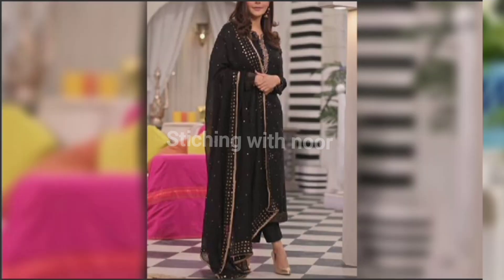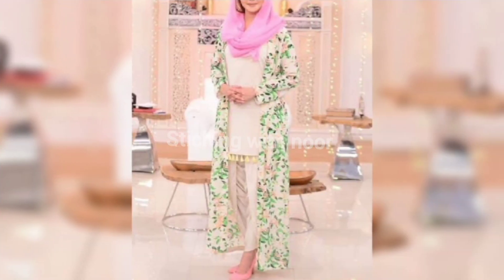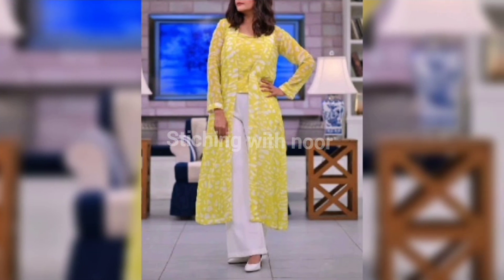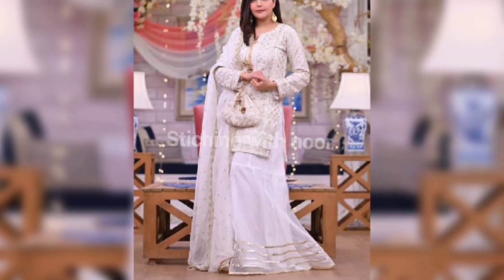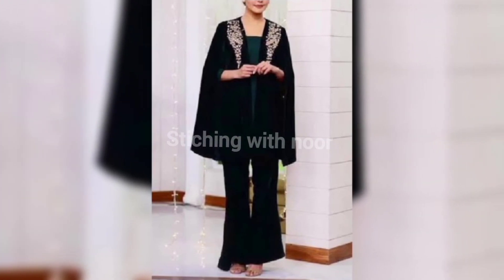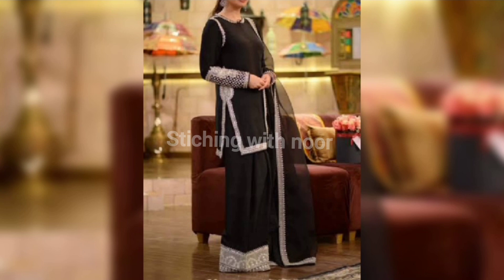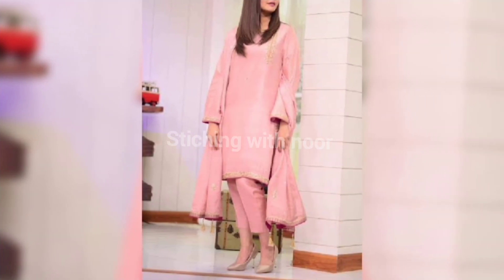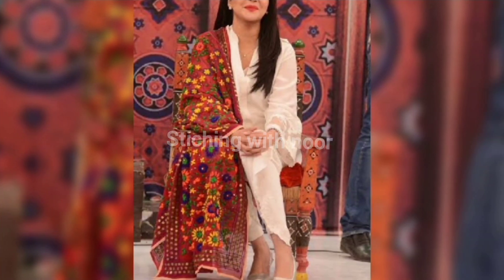Nida yasir autumn season dresses ideas | stiching with noor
Nida yasir autumn season dresses ideas/nida yasir dresses designing ideas for teenage and university girls/nida yasir dress designs for show(good morning Pakistan)